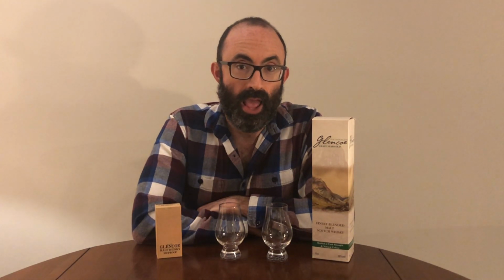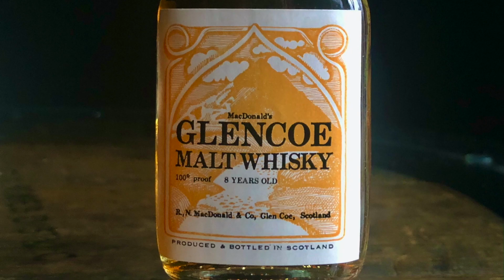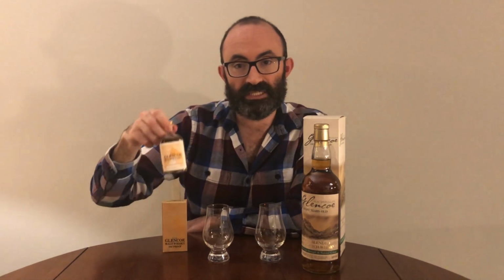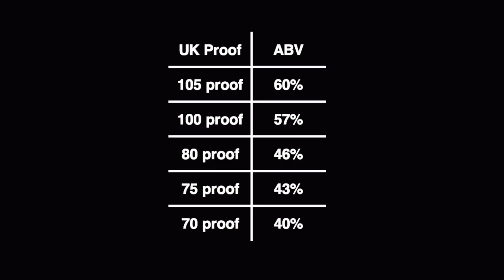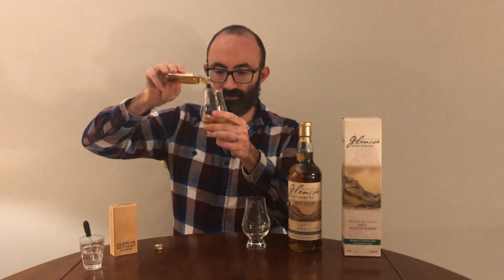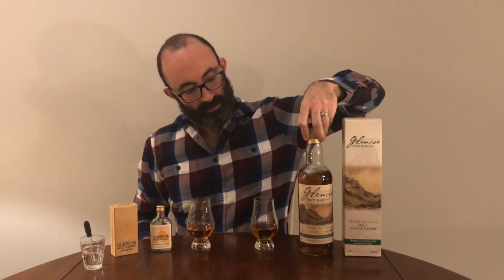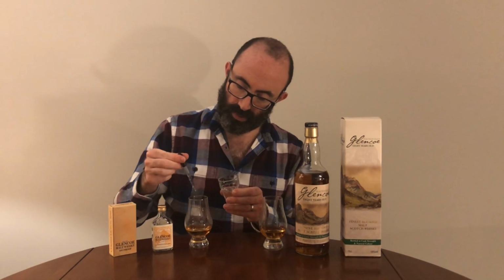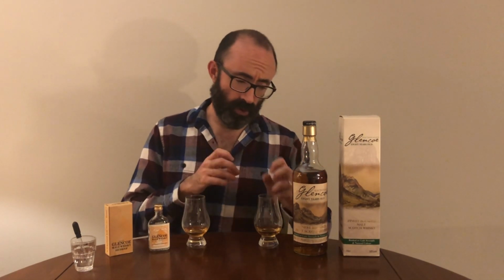Killing Whisky History, Episode 30 - MacDonald's Glencoe, two bottles a half-century apart!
THE BOMB SHELTER EDITION

Well, I'm home. And you're probably home too. And home is where the whisky is. 'Tis a wonder it took only two weeks for a Killing Whisky History episode to be birthed.

Because of the times, this episode is a little light on history but heavy on alcohol. To be more specific, there are two bounteous pours from freshly opened MacDonald's Glencoe Blended Malts. Ben Nevis malt is at the heart of both whiskies, one is a mini from the '60s/'70s, the other is a 750mL bottle from the late Teens.